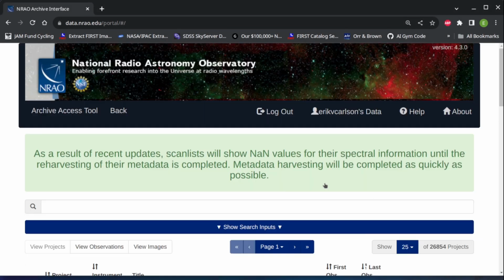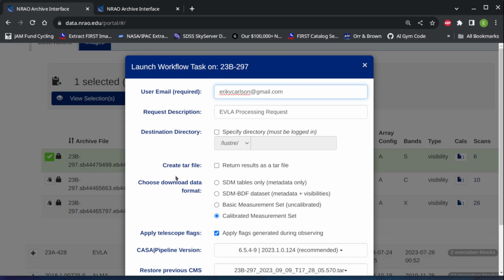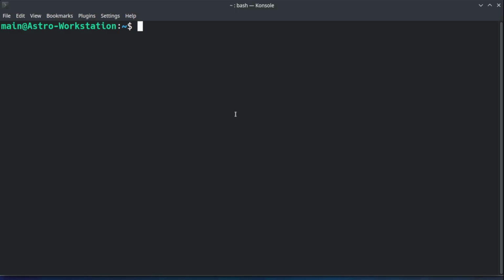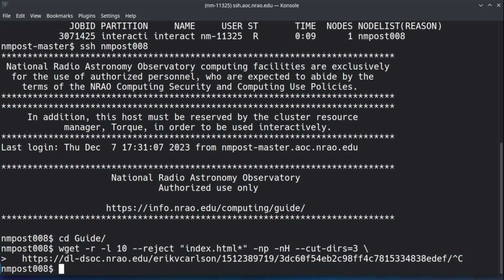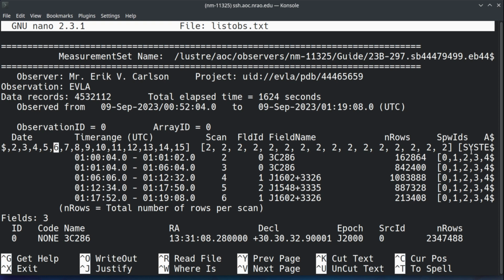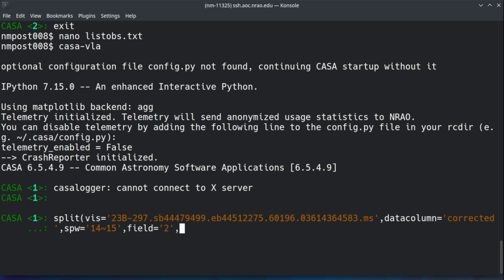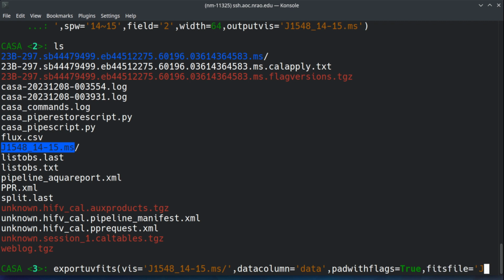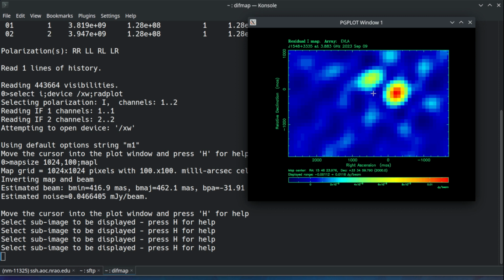Astrophysics Tutorial: Applying Calibration Tables to VLA Data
Utilizing the Science Ready Data Products from the NRAO, I show how to apply these tables to the observations in the NRAO archive. I then prepare the data for export and imaging in DIFMAP. This guide is Unix system agnostic and can be preformed on either Mac or Linux.